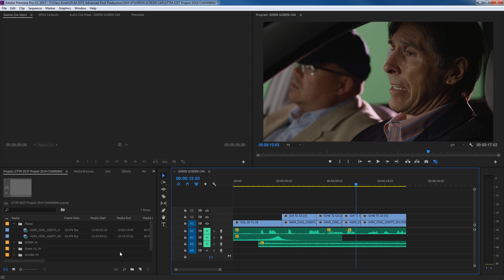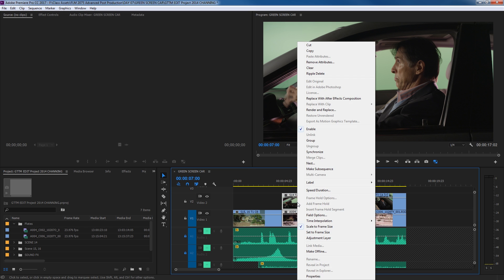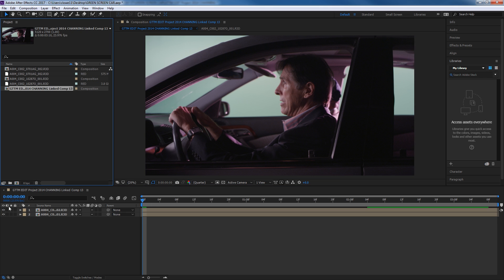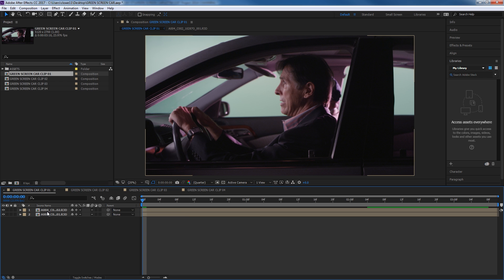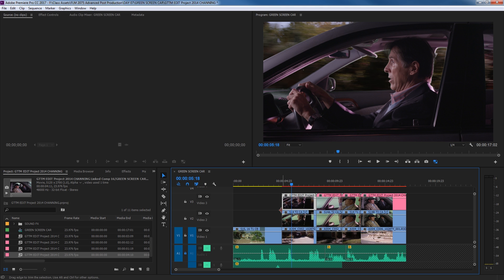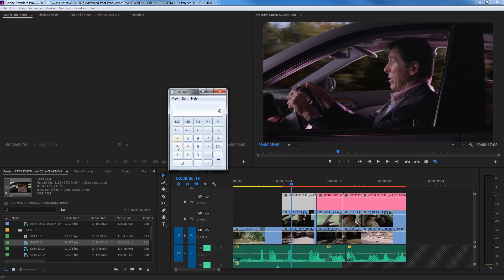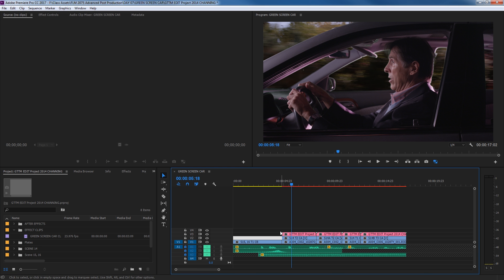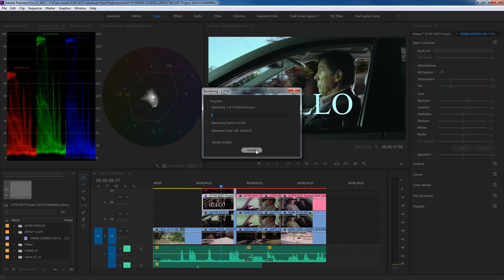E42 - Round tripping or Dynamic Link to After Effects - Adobe Premiere Pro CC 2017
How to send clips from Premiere Pro to After Effects and back.